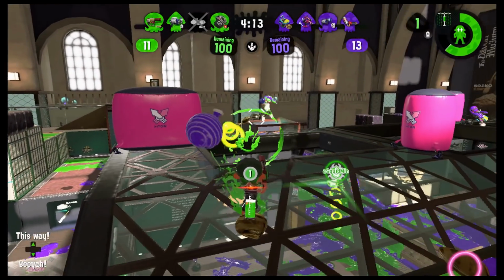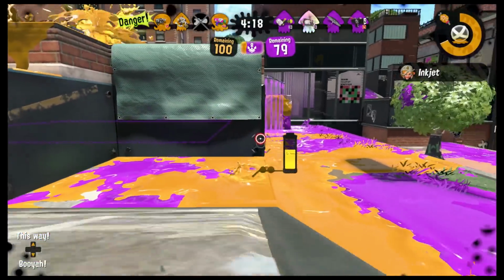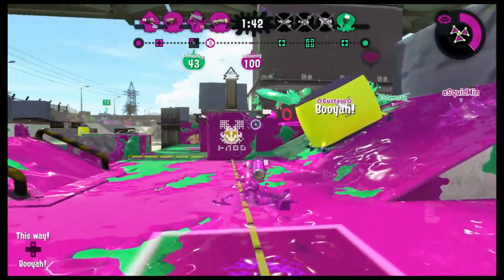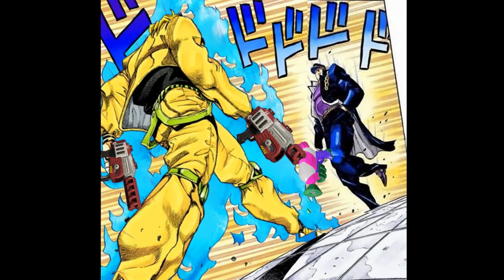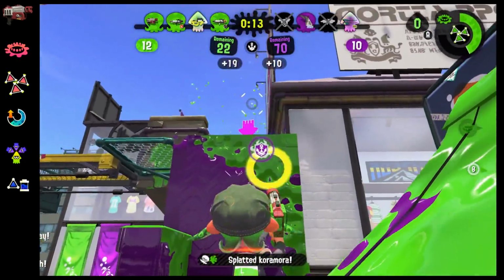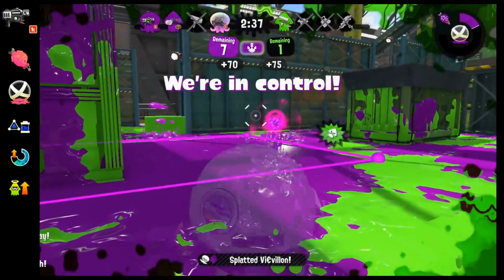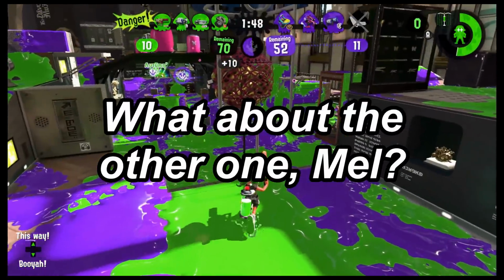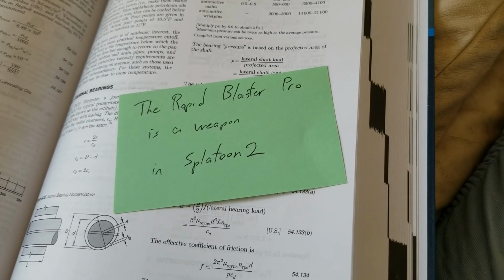Splatoon 2 – How to Use the Rapid Blaster, Deco, & Kensa, and the Rapid Blaster Pro & Pro Deco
Here are some quick Rapid Tips for the speedy Rapid Blaster coming at you with great haste.

Thanks again to Mellana for guest starring! Everyone click these links and do the sub/follow thing, she's so wholesome and deserves it:

The Fated Four: Mizutsune Theme – Monster Hunter Shuryou 2016
FITHOS MUSEC WECOS VINOSEC – FITHOS MUSEC WECOS VINOSEC Final Fantasy VIII
Liberi Fatali – FITHOS MUSEC WECOS VINOSEC Final Fantasy VIII
Fisherman's Horizon - FITHOS MUSEC WECOS VINOSEC Final Fantasy VIII